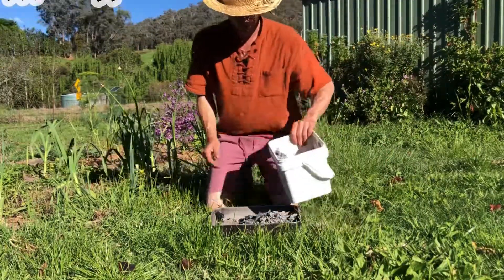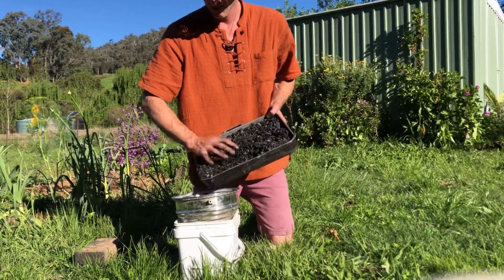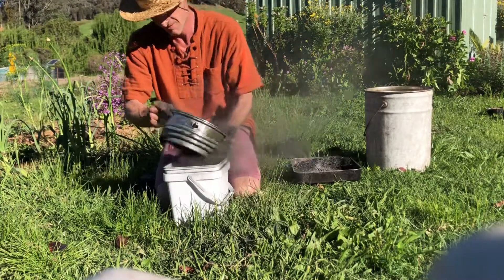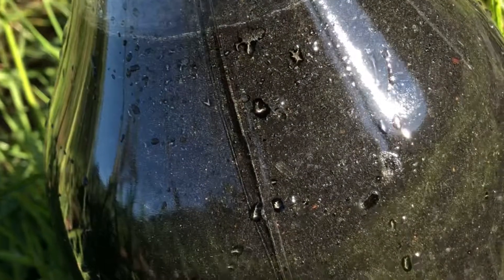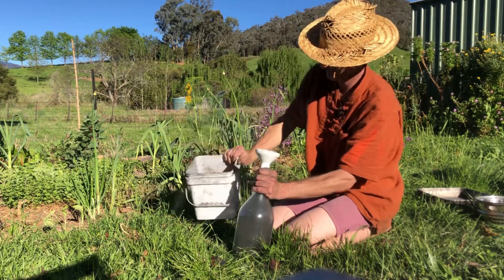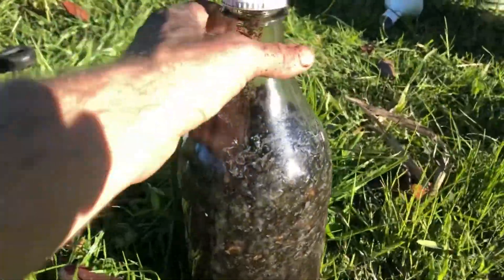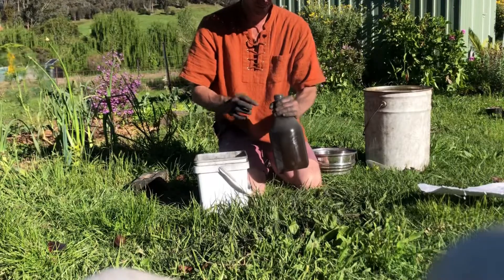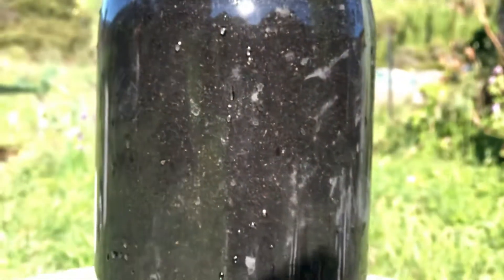BioChar 🖤 How to make & Activate